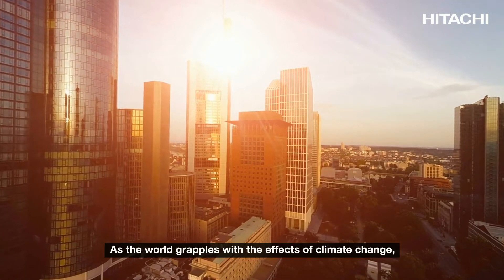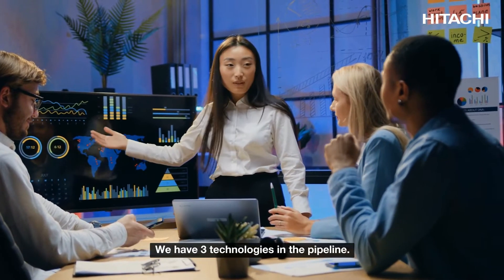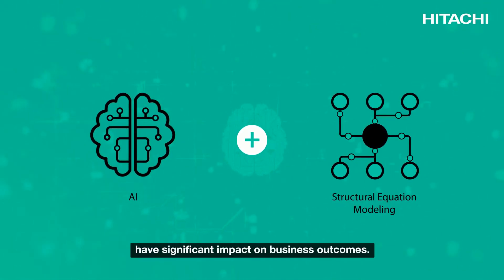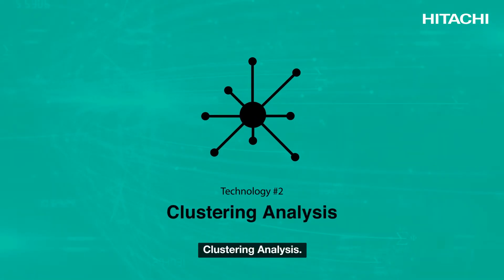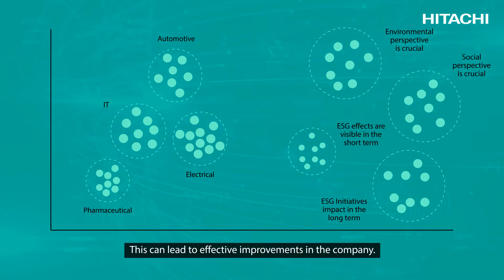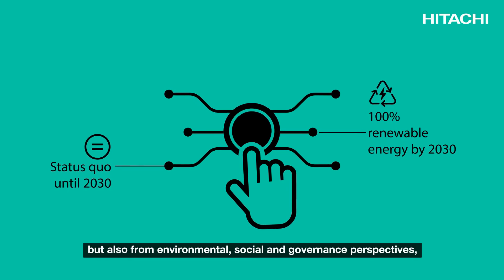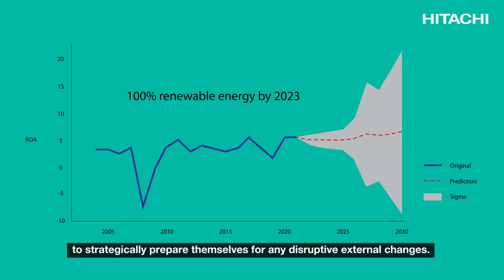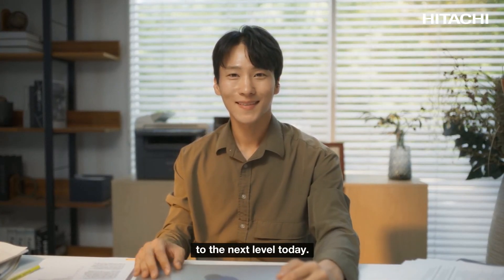Deep dive into ESG data and financial indicators with the help of AI - Hitachi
As the world grapples with the effects of climate change, there is a growing trend for businesses to report their impacts from an environmental, social, and corporate governance (ESG) perspective. Accurate ESG disclosure is difficult to achieve. Companies find it tough to quantify their ESG activities without understanding how they affect key indicators of business performance.
Hitachi is approaching this challenge with three technologies in the pipeline.
Technology #1: ESG Causality Modelling
Technology #2: Clustering Analysis
Technology #3: Policy Scenario Analysis